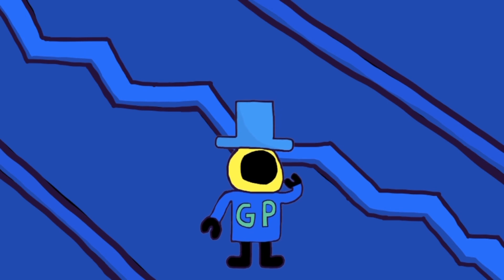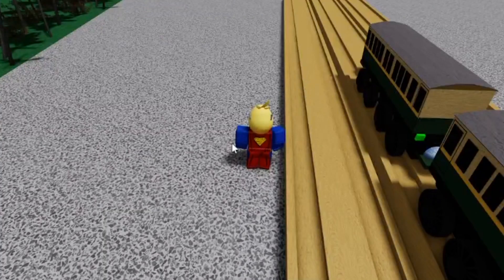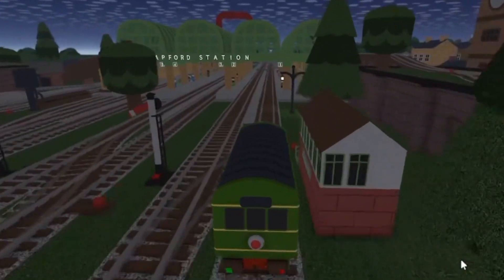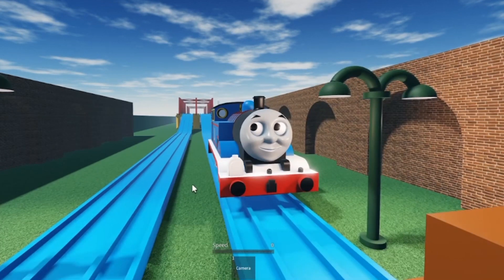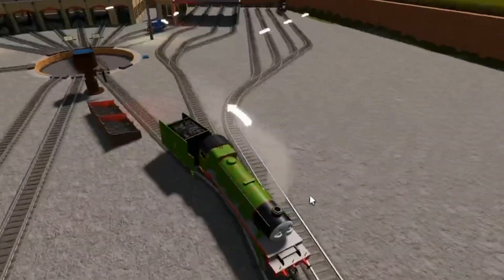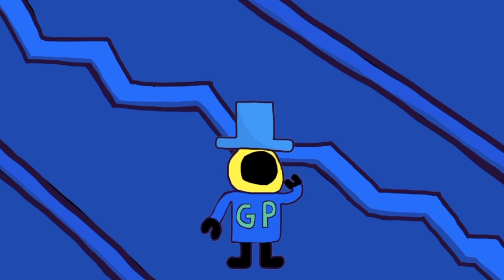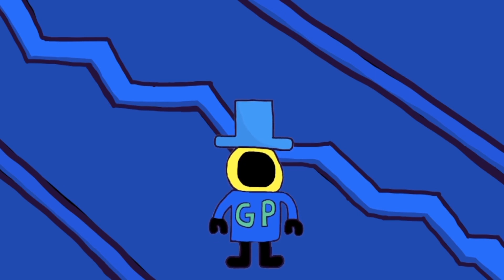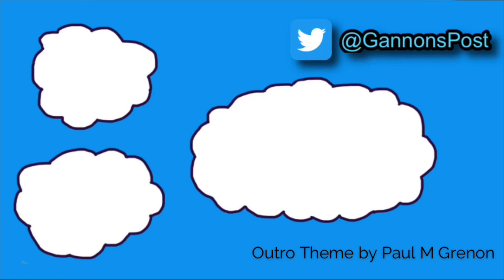Thomas Roblox Games. Keep on Impressing Me!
This video is the 3rd installment in my Roblox Thomas games series.
in This video I will go over Thomas games on Roblox in no particular order and give me thoughts on the games.

Intro and Outro theme by Paul M. Grenon

Games

The Sudrian Railway Now Named The Fazbit Industrial Railway 3

Music
Paul M Grenon
Ori and The Blind Forest
Skylanders Spyro's Adventure
Sonic 3 & Knuckles
New Super Lucky's Tale
Ori and the Will of the Wisps
Shantae and the Pirate's Curse
Metroid Prime 2 Echo's
Celeste
Tomodachi Life
Hollow Knight

This video may cover topics that can be considered child attractive but this channel is for a PG-13 audience. For more information on the content this channel covers please check the about page

Mandatory Swearing Shit Ass Damn Hell